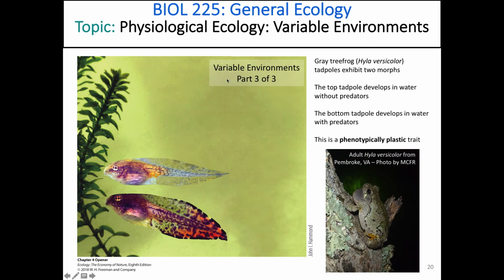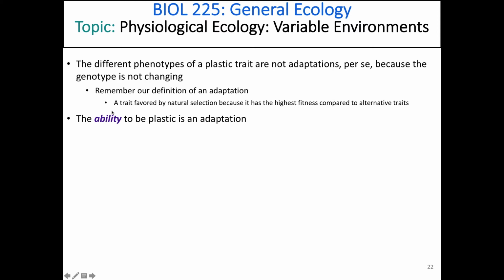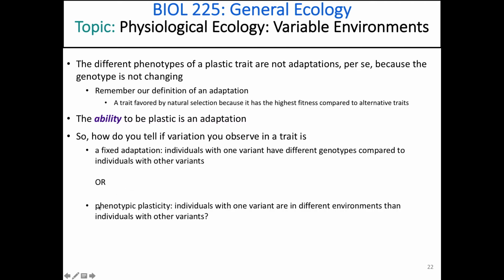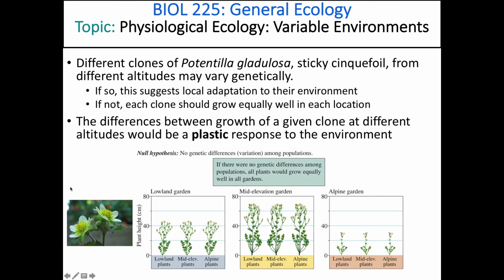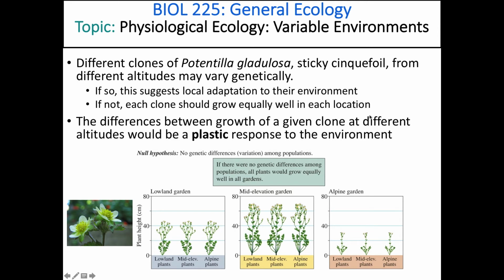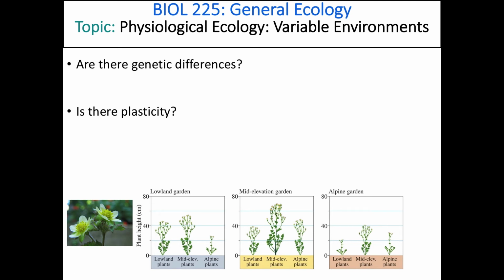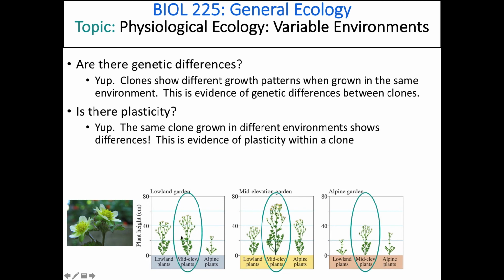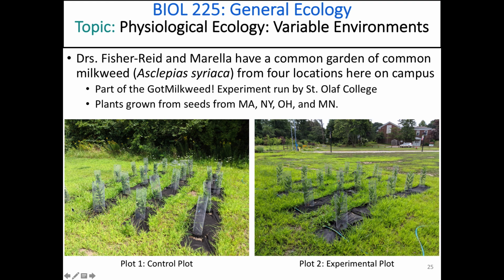Topic: Physiology: Variable Environments Part 3 of 3